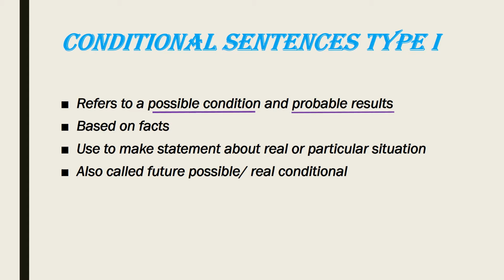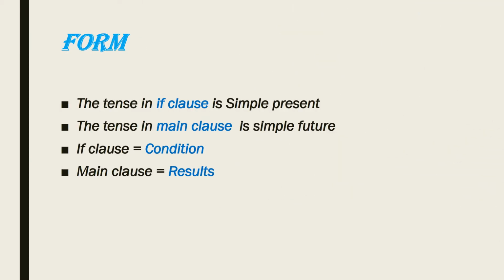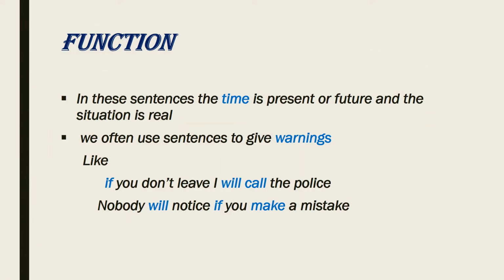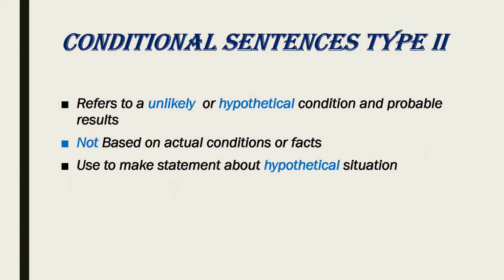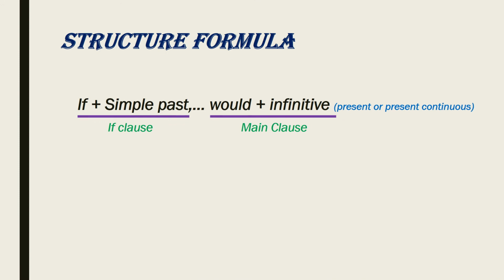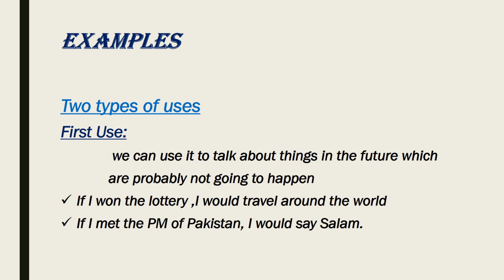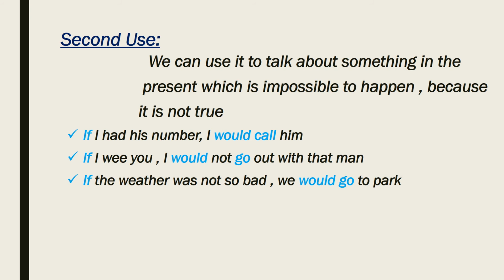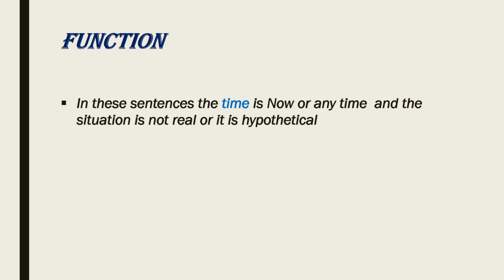Conditional Sentences Type 1 and Type 2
English Class 8th Chapter 11 Deforestation